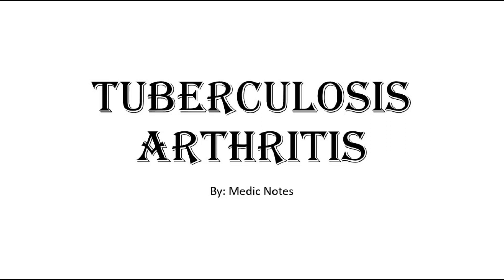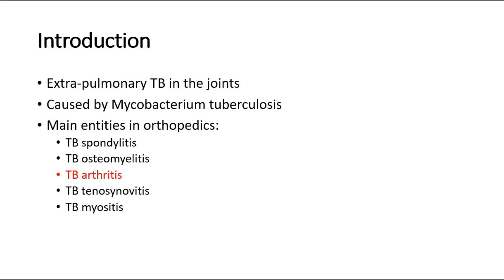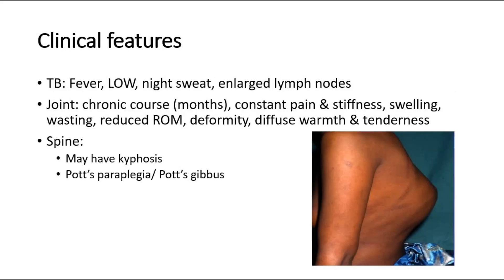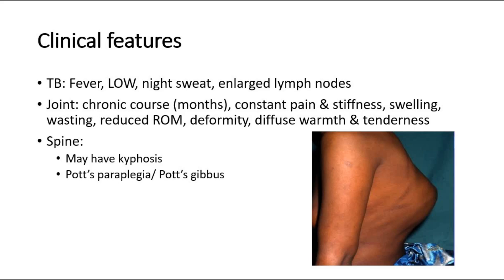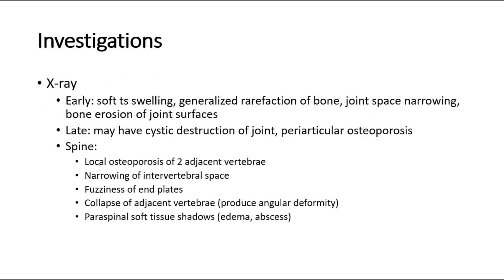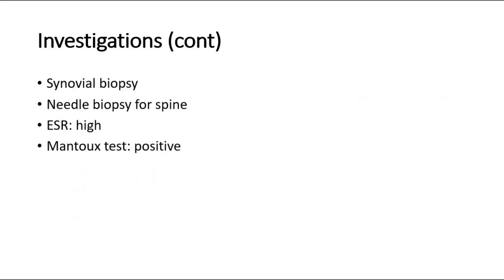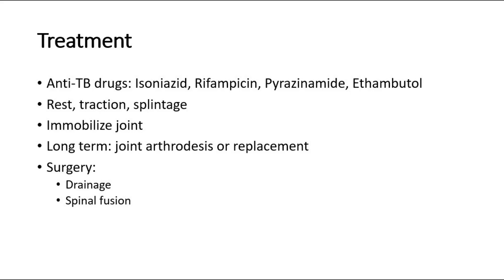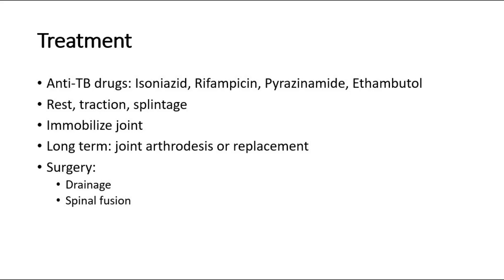[Ortho] Tuberculosis arthritis - TB in joints, spine TB, gibbus deformity, investigation, treatment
Tuberculous arthritis usually presents as a slowly progressive monarthritis affecting predominantly, although not exclusively, the major weight-bearing joints such as knee and hip. Systemic symptoms are frequently absent or mild and the main signs and symptoms are joint swelling, pain and diminished range of movement.

This video explains the different sites of TB arthritis, investigations and treatment for TB arthritis.